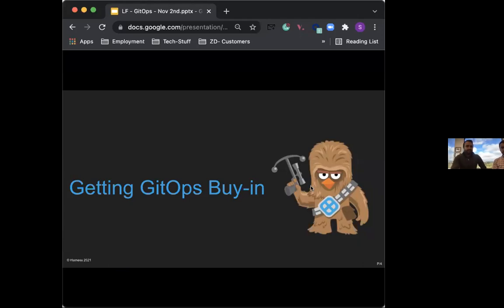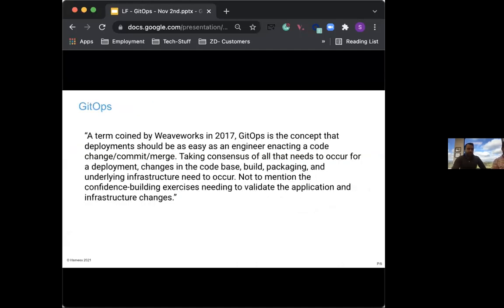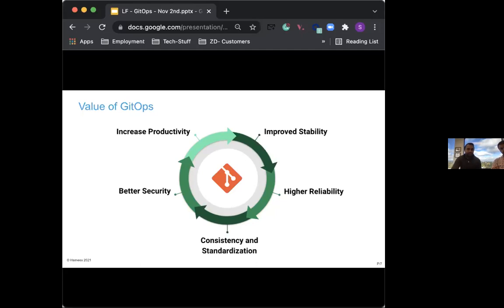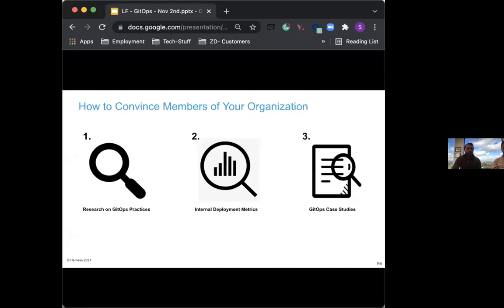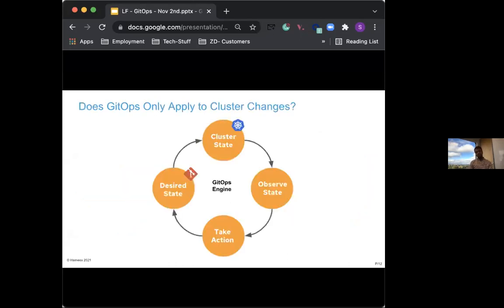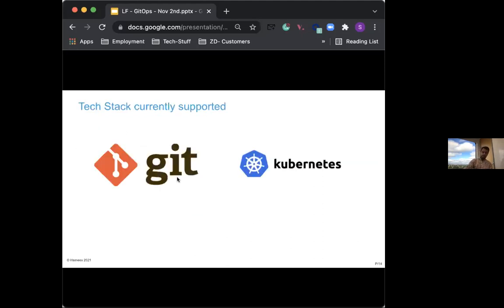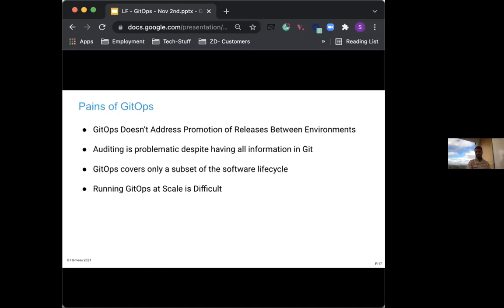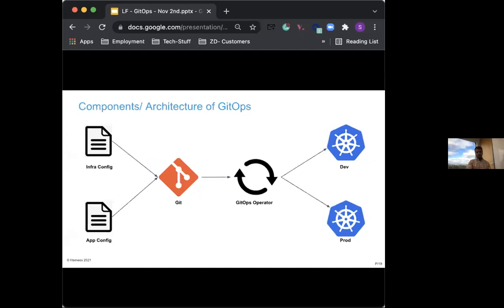LF Live Webinar: Adopting GitOps from Scratch in Enterprises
The GitOps space continues to gain momentum and evolve as more organizations and vendors participate in the paradigm. Join this webinar to learn the underlying approaches and principles within GitOps, as well as the benefits of adapting GitOps practices.